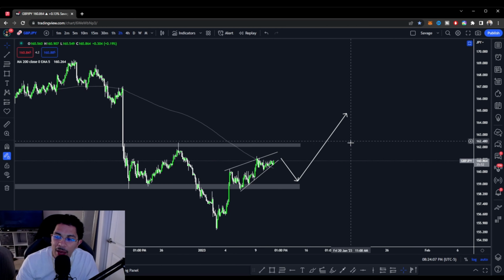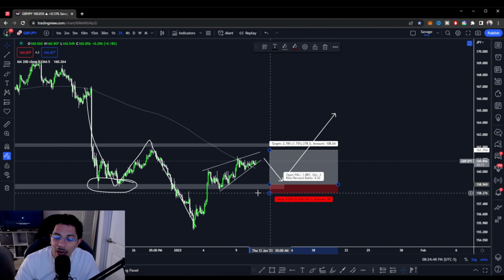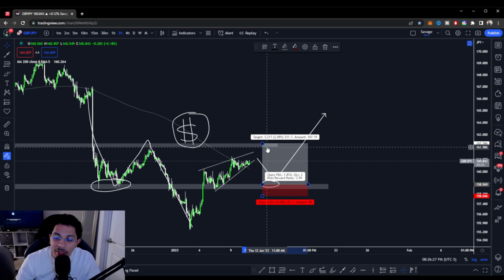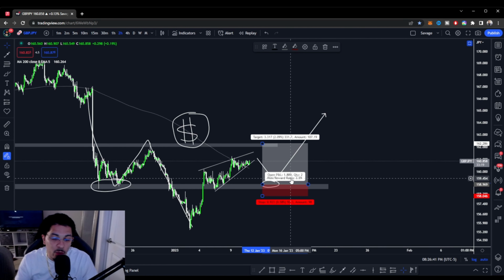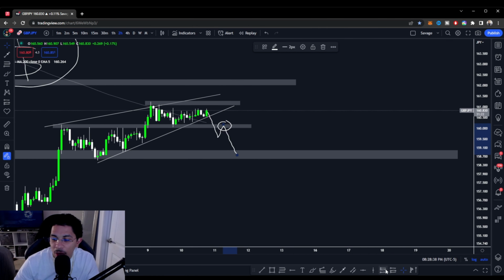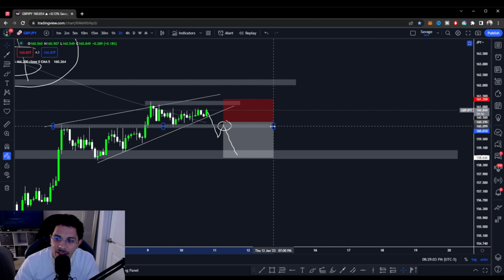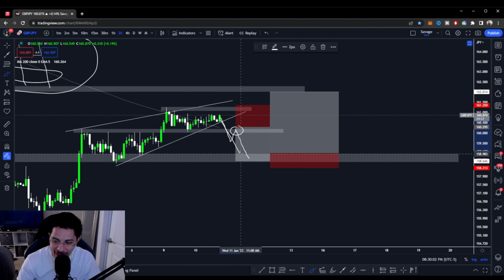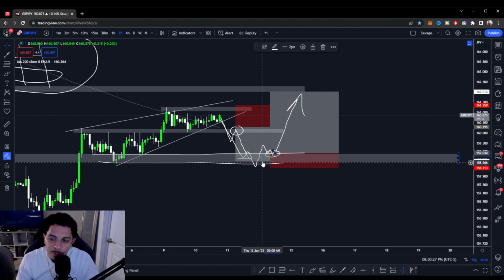Trading was Hard, Until I Realized This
Get Access to the MOST INDEPTH 5 Day ProTrader Bootcamp right now. You can purchase all 5 days of the bootcamp, or you can purchase a specific day on a specific topic. The choice is yours...

The Absolute Best Broker Around!

MY FOREX 101 BOOK ➤